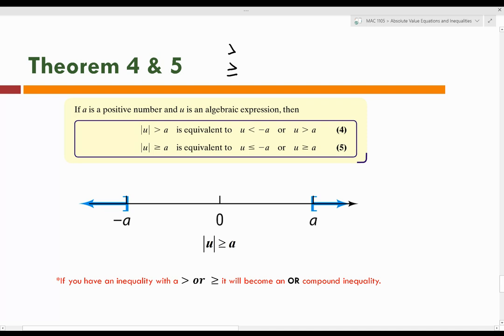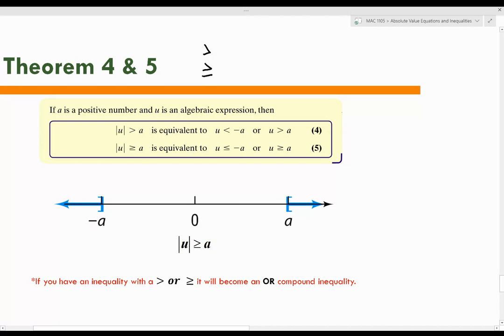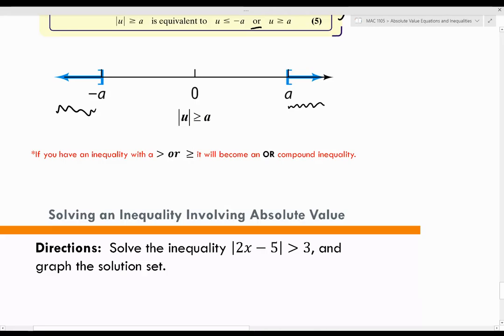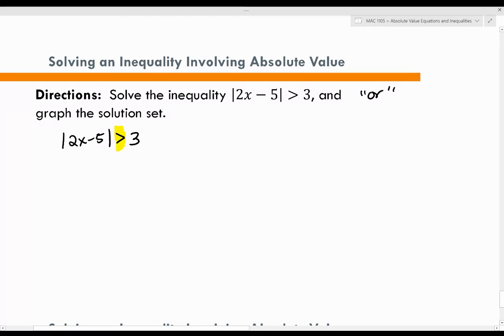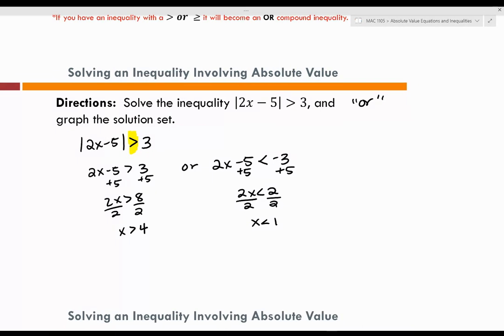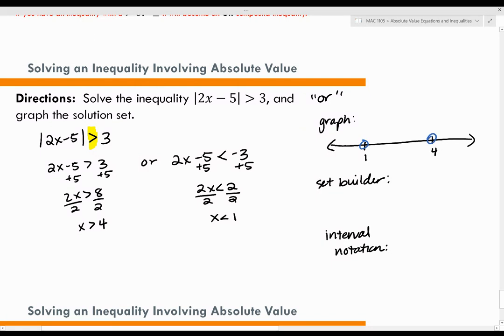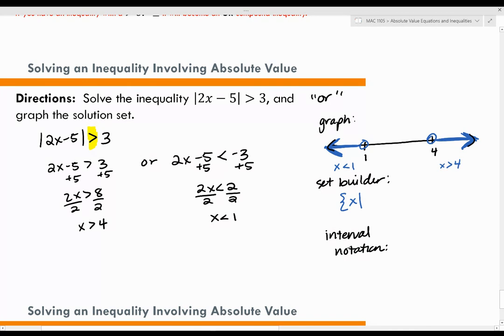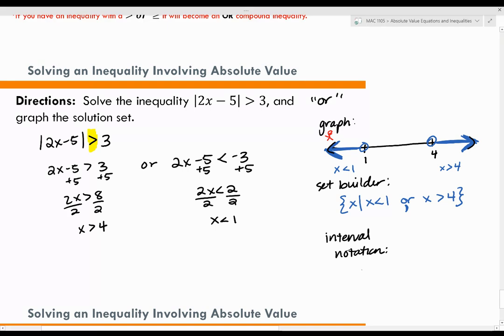Absolute Value Inequalities (Pt.2)